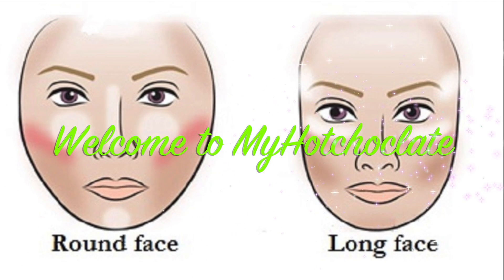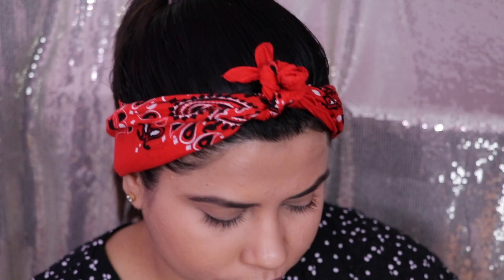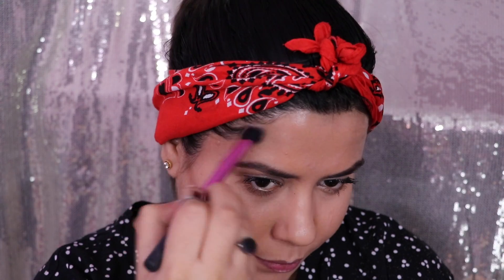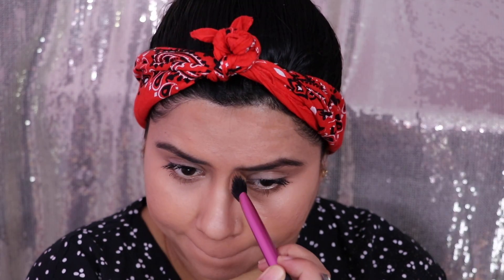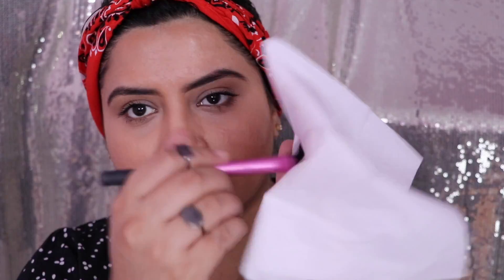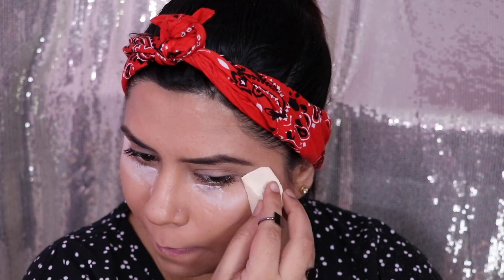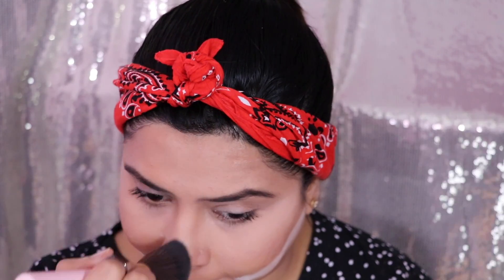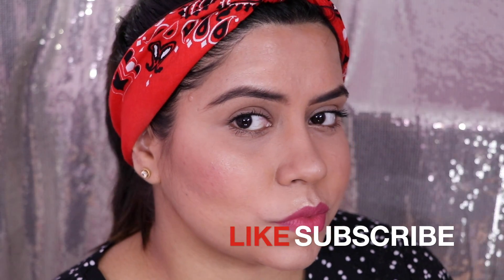How to Contour for Beginners | Step by Step Tutorial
Hey Girls,
I'm PREETI from MY HOTCHOCLATE, glad you found my videos on YouTube. Please go a head & check more of my videos related to Beauty, Haircare, Makeup etc & also I'm coming up with different varieties of videos on my channel.

Ropos-          @preetishah4

with Love
Preeti